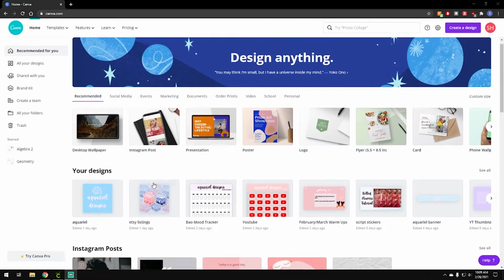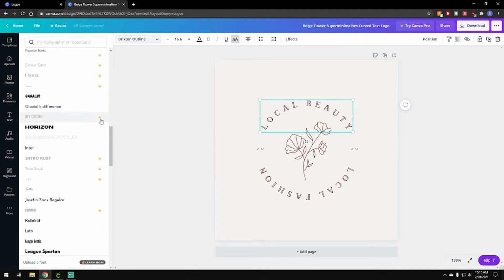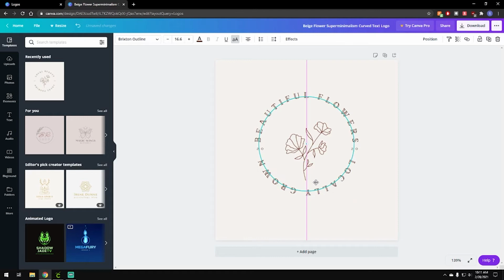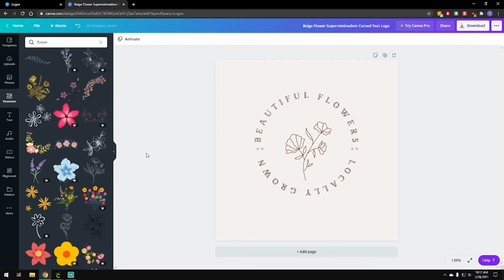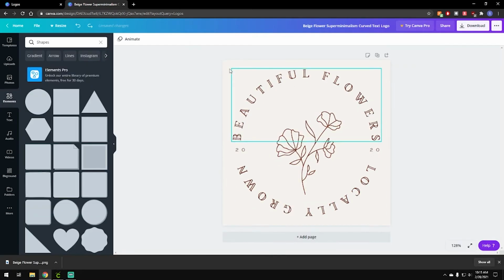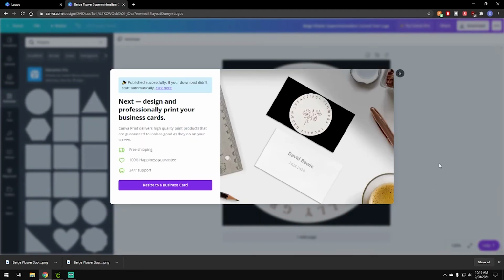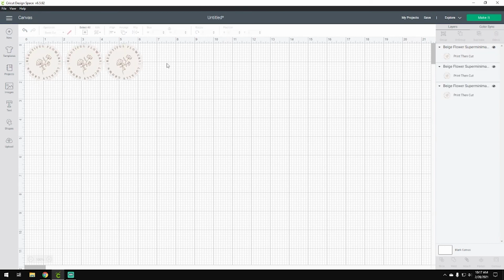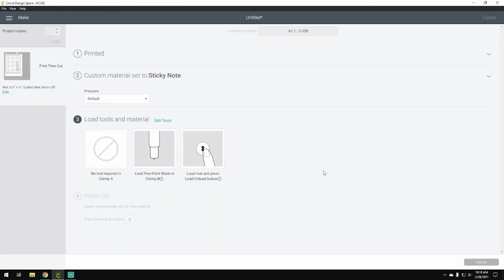how to make a logo in less than 5 minutes | canva tutorial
i've been making custom logos for my etsy shop and wanted to share the process with you! :) it's so easy, and i get to save money by making my own instead of purchasing them from other sites!

products used*:
☆ Cricut Light Grip Mat
☆ Sticker Paper (Online Labels)
☆ Sticker Paper (lesser quality, but great for beginners!)

tshirts and hoodies available here!